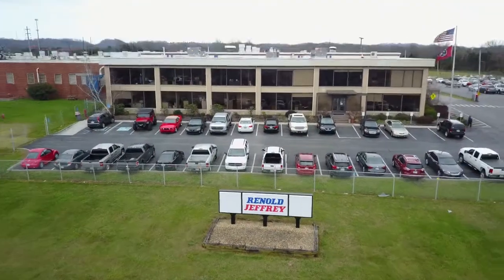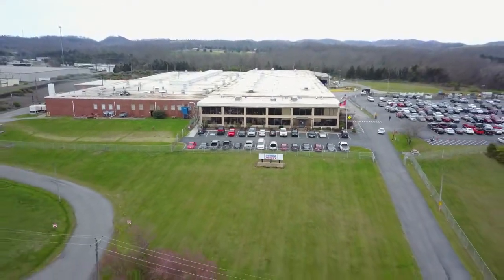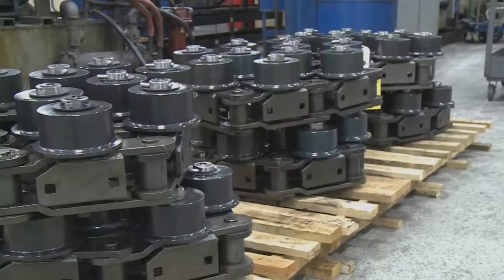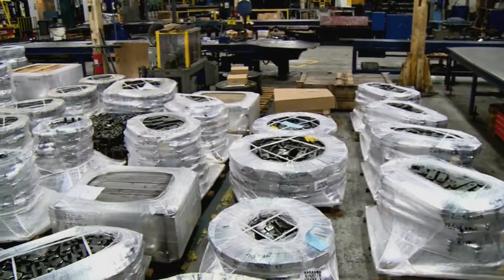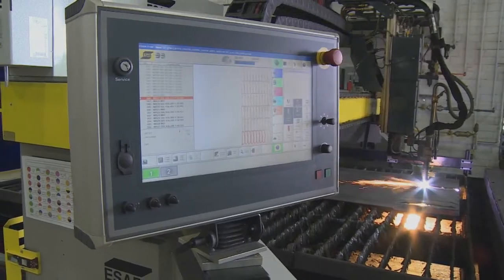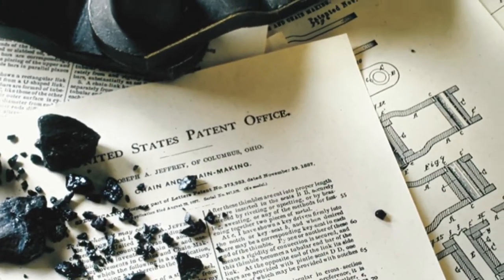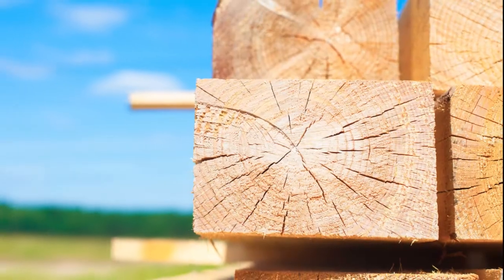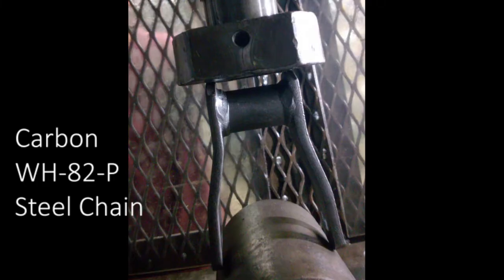Welded Steel Chain Quality Testing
Footage of destructive testing of a welded steel chain link manufactured at Renold Jeffrey Chain in Morristown, TN to ensure proper weld adhesion. The sidebar of the chain breaks before the weld, demonstrating a good quality weld fusion.